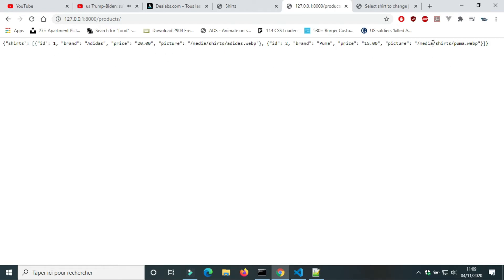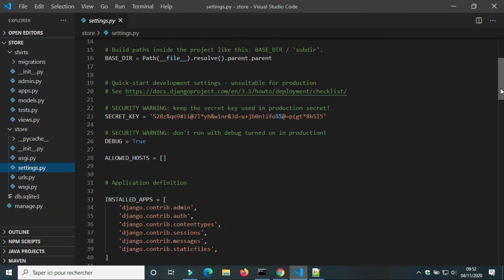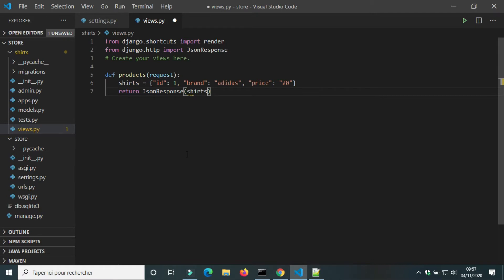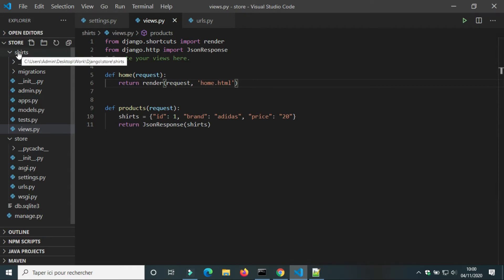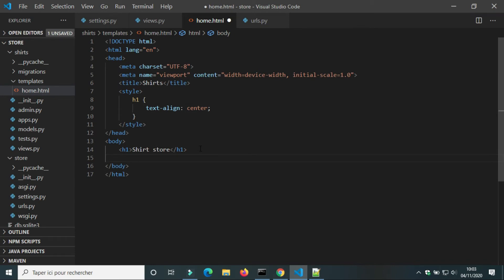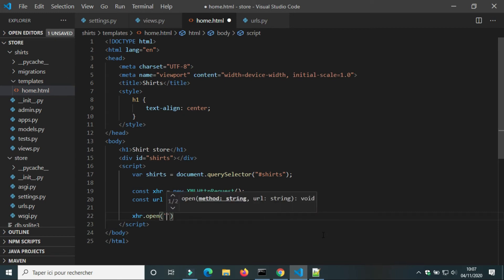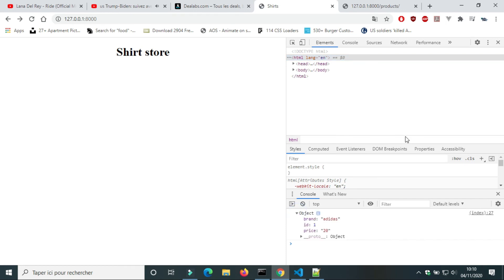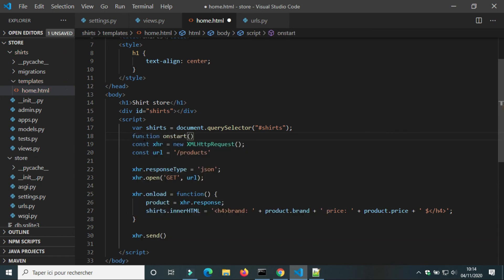XmlHttpRequest (Django and ajax) Part 1: Get method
Create an endpoint api with Django Jsonresponse and get data with ajax